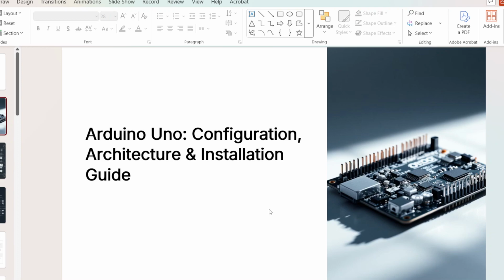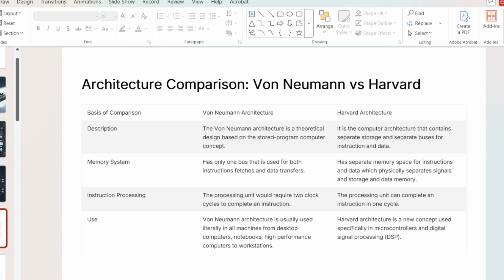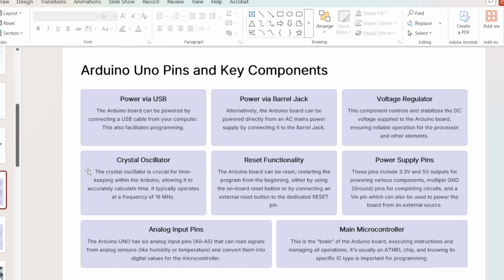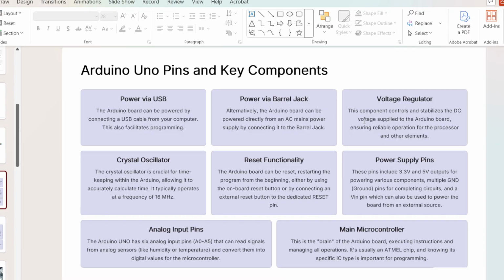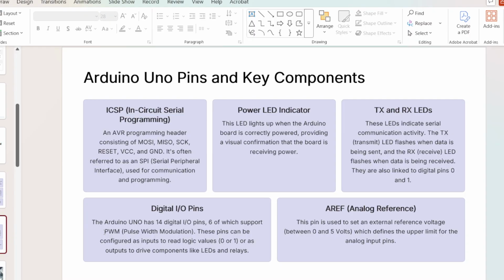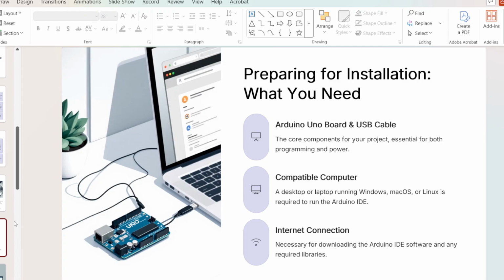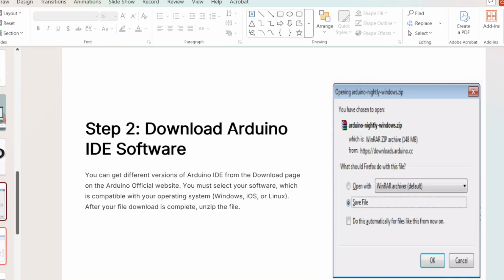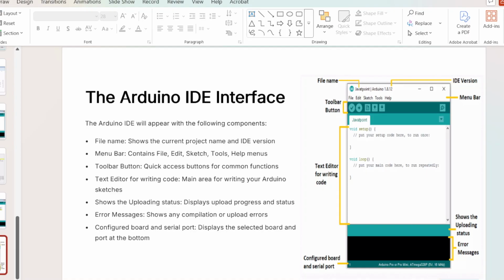Arduino Uno - Architecture, Configuration and Installation Guide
This video presents the power point presentation of Arduino uno. It covers von neuman and harvard architecture along with arduino board configuration and arduino ide installation for windows.

The video is created under the guidance of Prof. Manju Sachdeo .